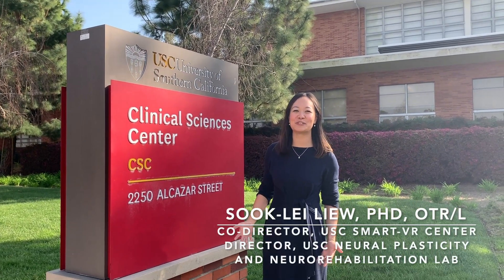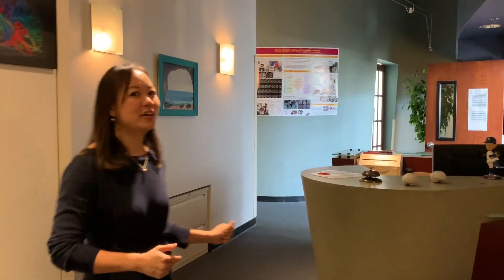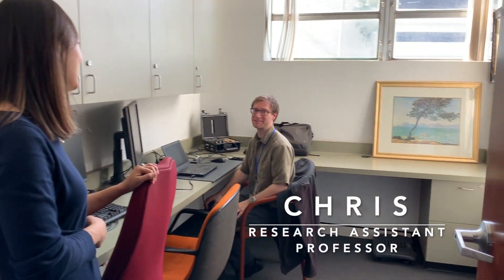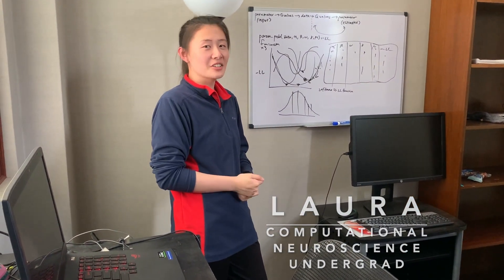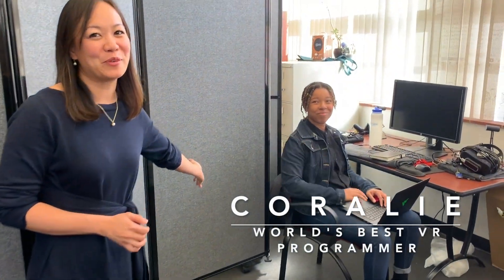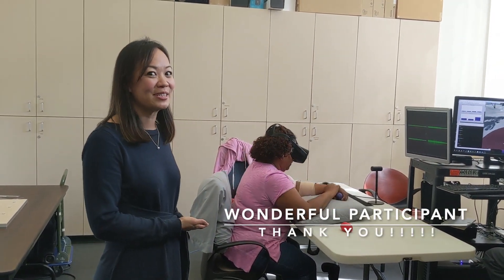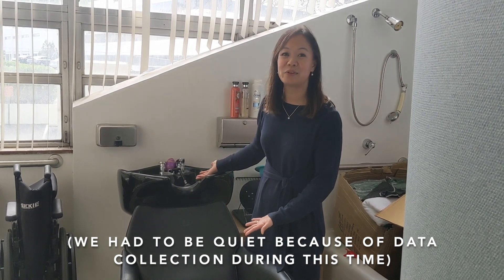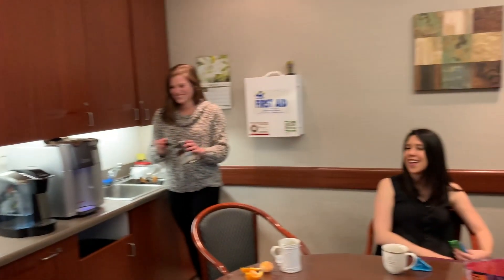SMART-VR Cribs | Episode 1 - USC Neural Plasticity and Neurorehabilitation Lab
Go behind the scenes at the University of Southern California's Neural Plasticity and Neurorehabilitation Lab with Dr. Sook-Lei Liew and her team

You can check out the USC SMART-VR Center or on Twitter @USC_SMARTVR

Inspiration for this SMART-VR Cribs Challenge comes from the ever-popular early 2000s MTV Cribs show (our fav is this episode with Missy Elliot Although, our version is noticeably much more low-budget, nerdy, and science-y. Also, sorry for the less than stellar audio quality - our video was shot on two cell phones and edited in iMovie in a few hours, because... we're neuroscientists, not filmmakers! :D We recommend that you turn on the closed captioning for subtitles!